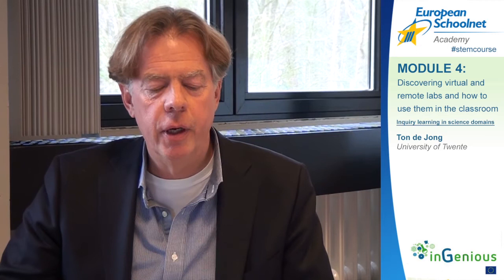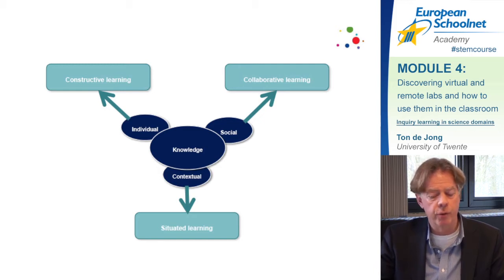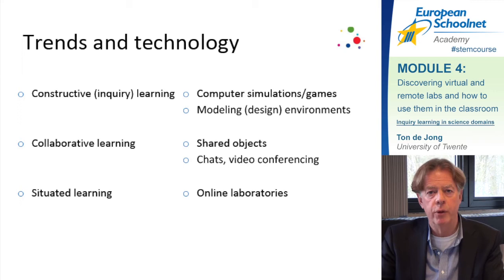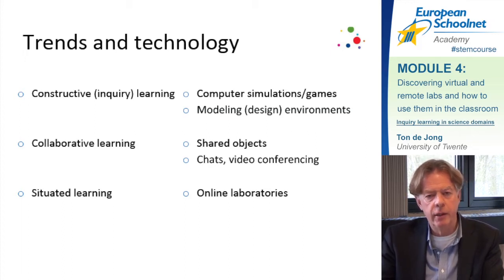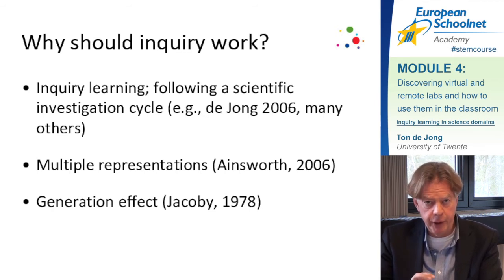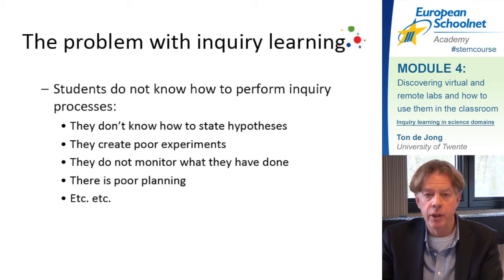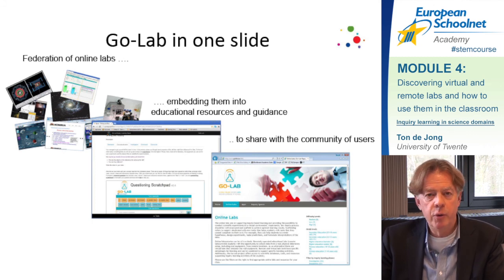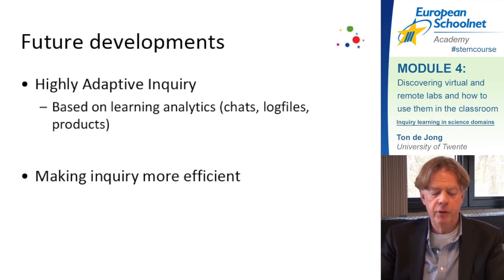STEM | Module 4 | Virtual and remote labs | Inquiry learning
How  to foster inquiry learning in your science class? What technology can help you, what are the problems you may face and solutions to address them effectively? We discuss it with Ton de Jong, from the Department of Instructional Technology, University of Twente (NL)

This video is part of the online course Innovative Practices for Engaging STEM teaching, run but the European Schoolnet Academy in collaboration with inGenious - the European Coordinating Body on STEM Education.

The course is online and for free, and a 2nd round is taking place from 18 August 2014 and over a period of 8 weeks.

You can join the course to access more materials, enter the community and participate in exclusive live appointments by registering